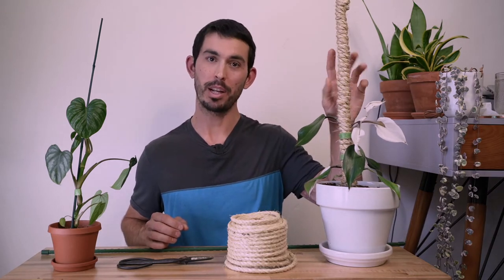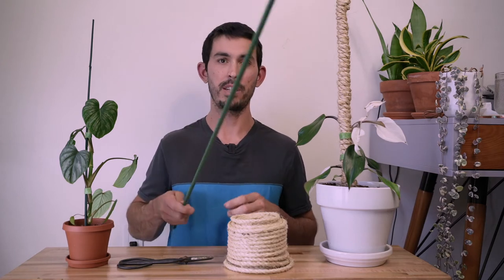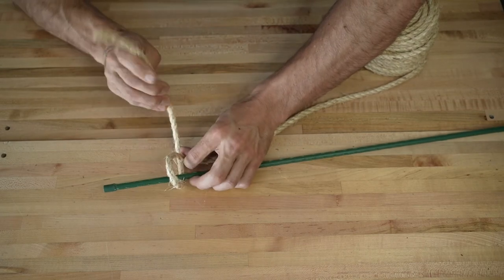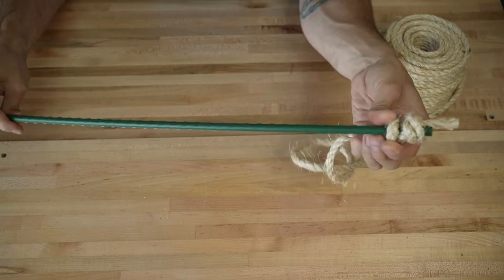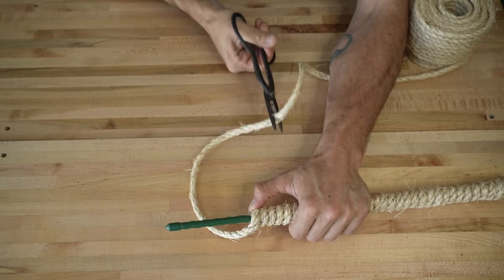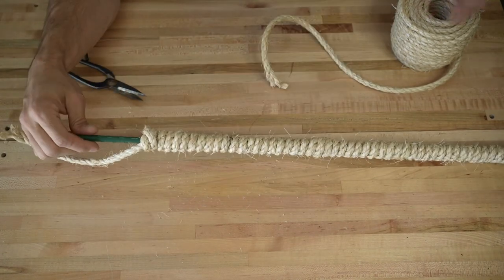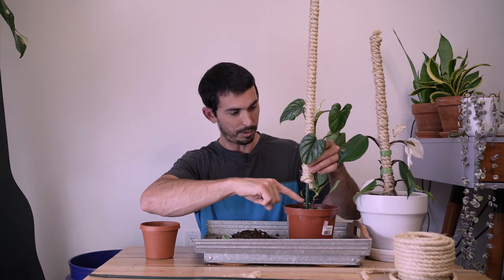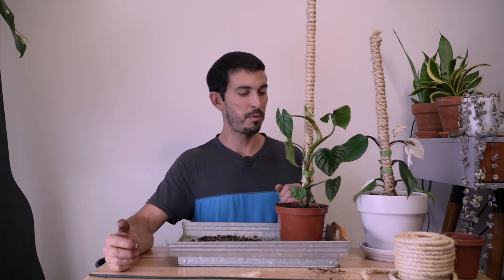Sisal Rope Plant Pole Tutorial - Way Better Than Moss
I've been making all of my plant poles with this sisal rope since last year and I'm in love! These are my favorite plant poles by far and super easy to make. I will show you how to make these poles using just the rope, a pole, and some simple knot work.

I have found moss poles to be quite messy and this sisal rope is much more attractive to me anyways. I hope you all enjoy this tutorial and the look of these poles!

Sisal Rope

Plant Essentials:

Mosquito Bits

Garden Velcro

Osmocote Plus

Foliage Pro

Garden Shears

Yellow Sticky Traps

32 oz Spray Bottle

Watering Can

Squirt Bottles

Garden Lime

Sisal Rope

Outlet Timer

Grow Light Pulleys

Light Meter

LED light strips

Neem Oil

Dr. Bronner’s Castille Soap

Camera and Audio Gear:

35 1.8

Rode Wireless Go

Waka UV Filter

Joby Gorillapod 3k

Zomei Tripod

I have included ONLY those products which I personally purchase with my own money and continue to use. I hope you will find value in these items as I have. Thank you!